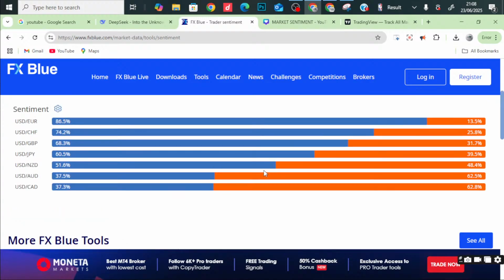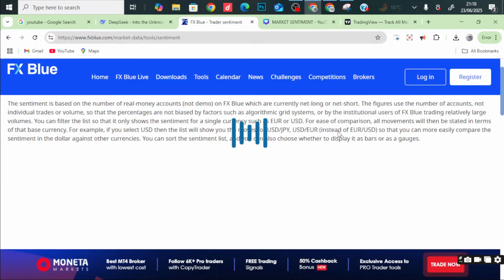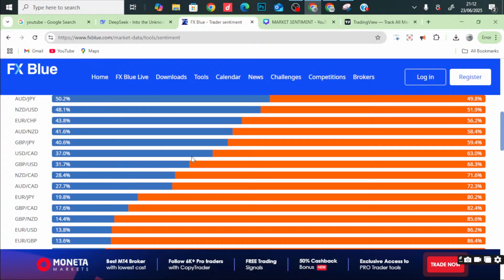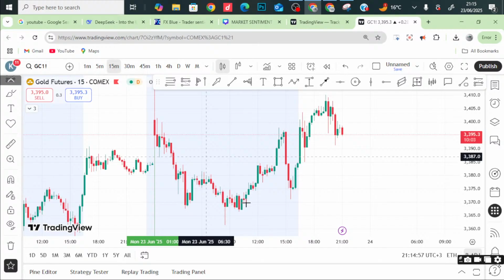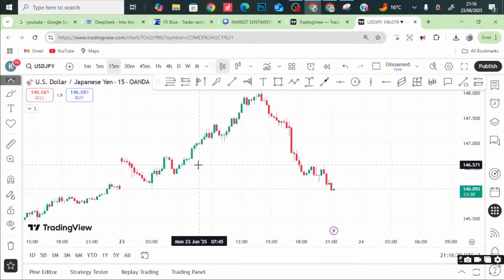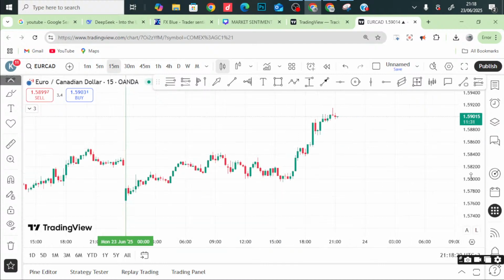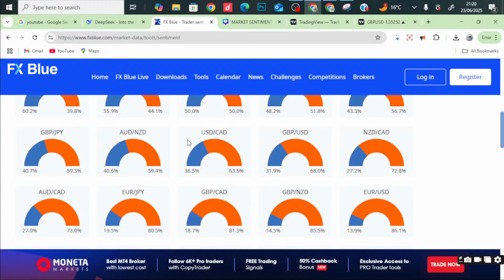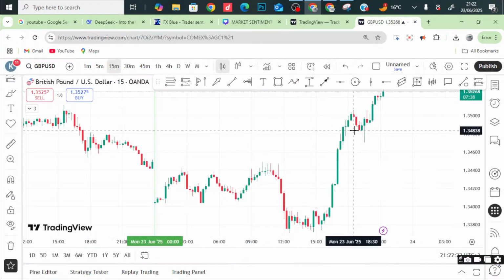Bullish or Bearish? How to Gauge Market Sentiment Like a Pro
Are you trading based on facts—or just following the crowd? Market sentiment drives price movements more than you think, and understanding it can give you a **huge edge** in trading and investing.

In this video, we break down:
✅ **What market sentiment is** (and why it matters)
✅ **Key indicators** to measure fear & greed (VIX, Put/Call Ratio, RSI, etc.)
✅ **How to spot extreme sentiment shifts** (and profit from them)
✅ **Contrarian strategies**—when to fade the crowd for maximum gains
✅ **Real-world examples** of sentiment-driven market moves

Whether you trade **stocks, crypto, or forex**, mastering sentiment analysis can help you **avoid traps** and **spot opportunities** before the herd.

- Put/Call Ratio
- VIX (Volatility Index)
- Social Media Sentiment Trackers